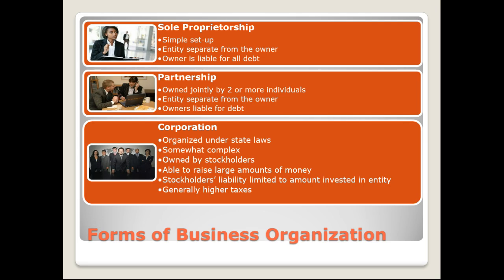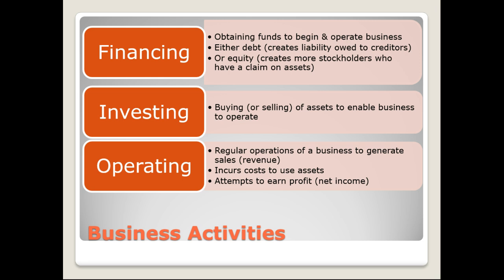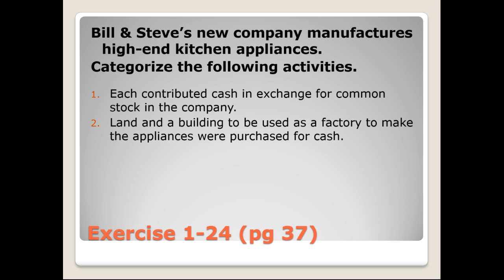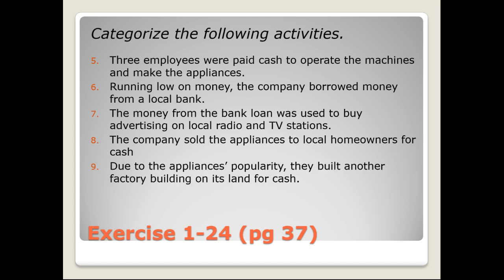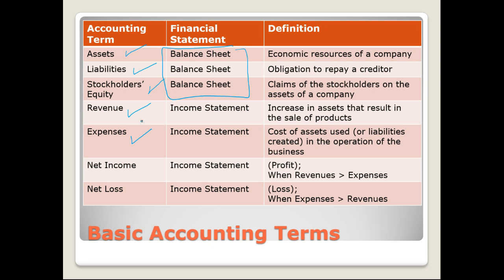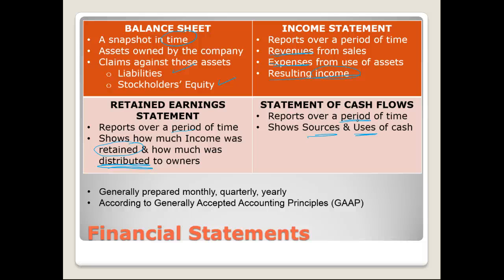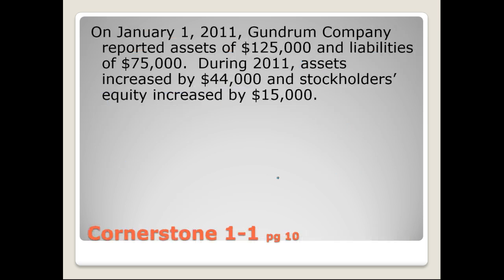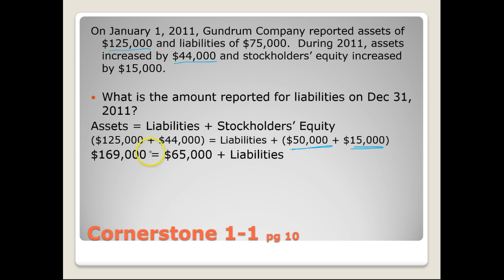BA207 Chap 1 Part 1